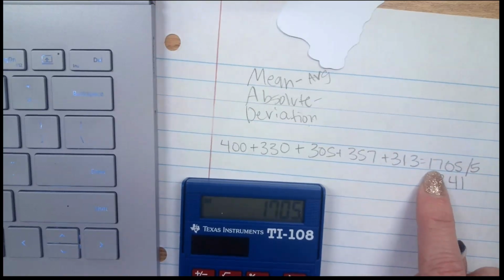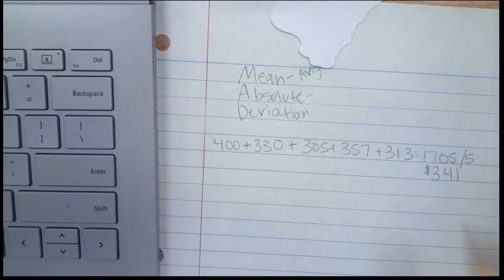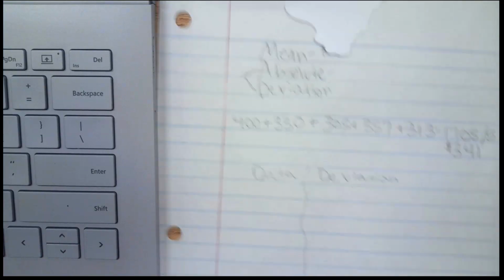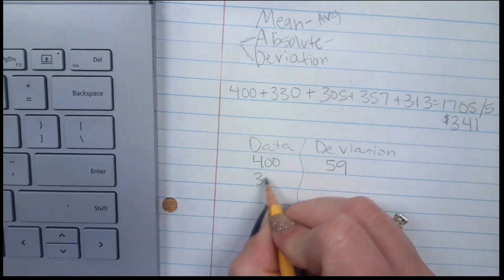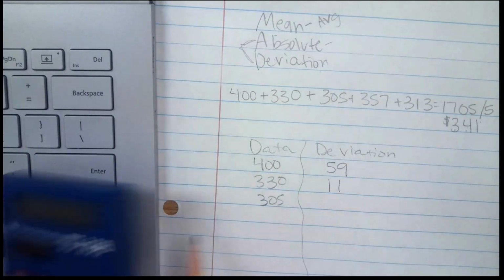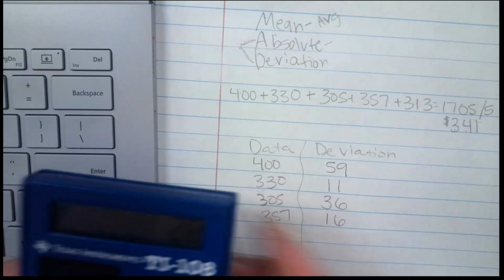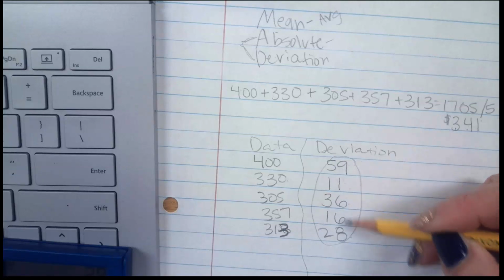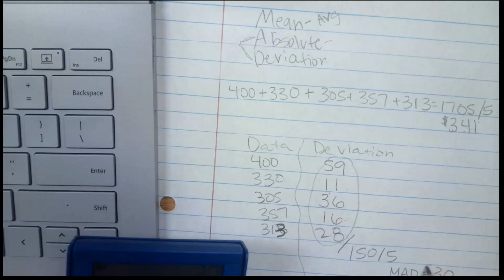How to find the MAD of a set of data Unit 6